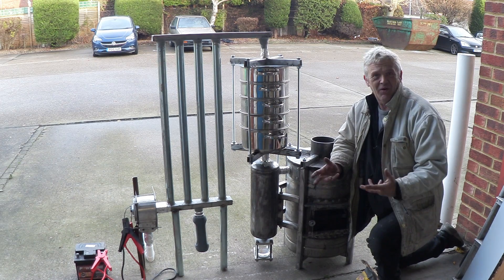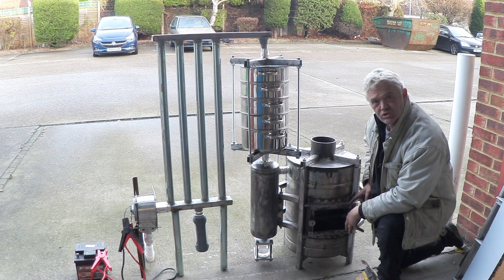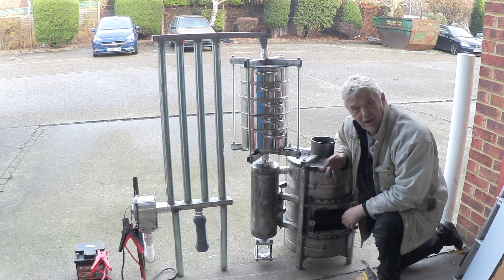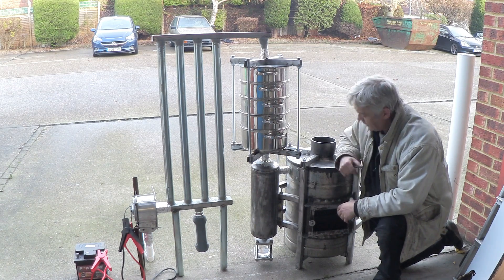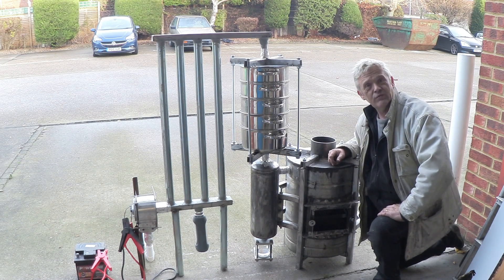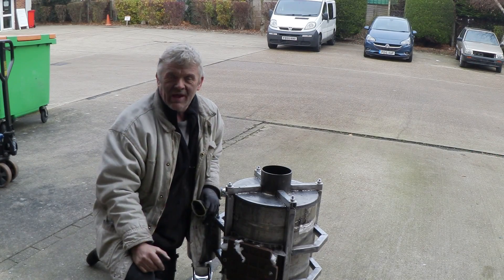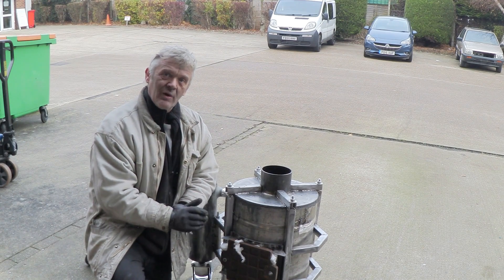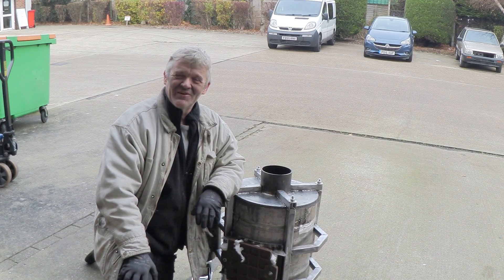DIY Gasification and Generator Unit - Part 8 - Fire It Up